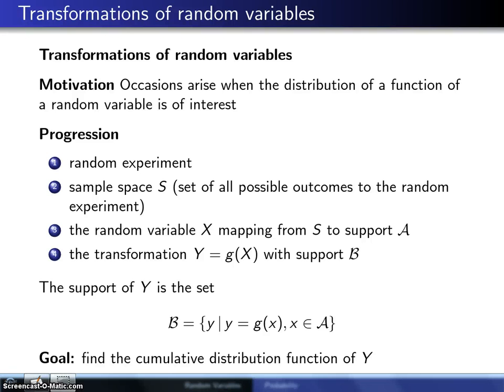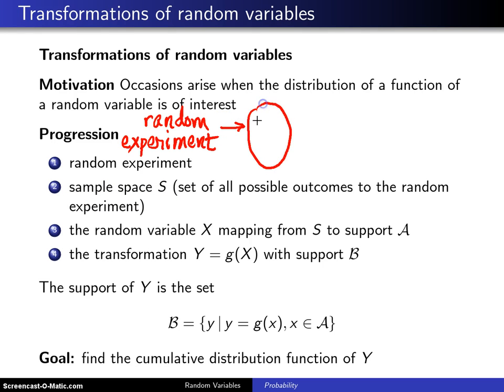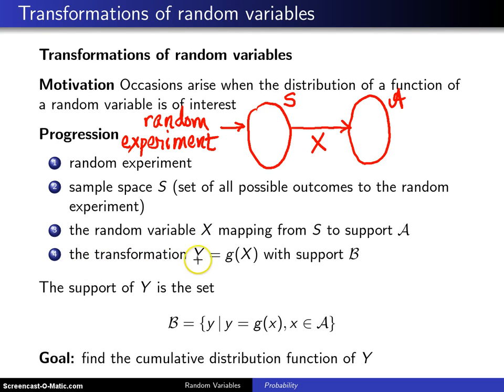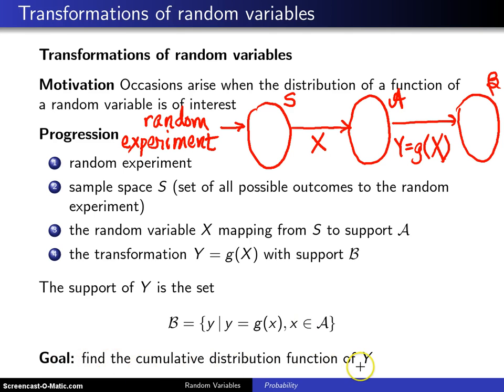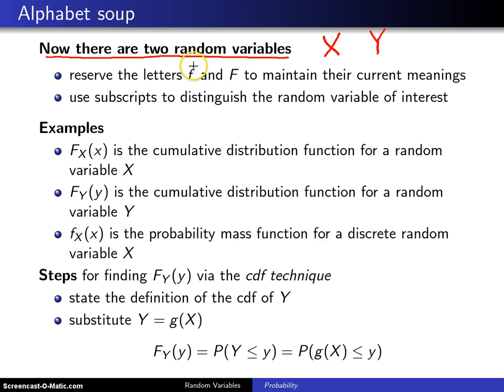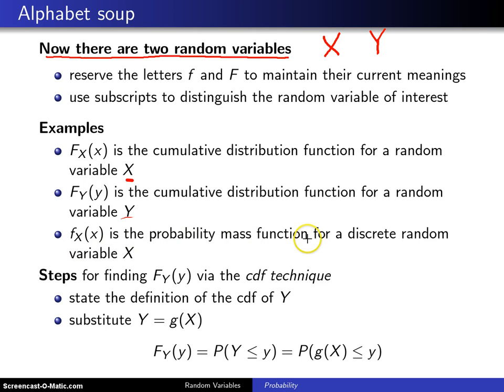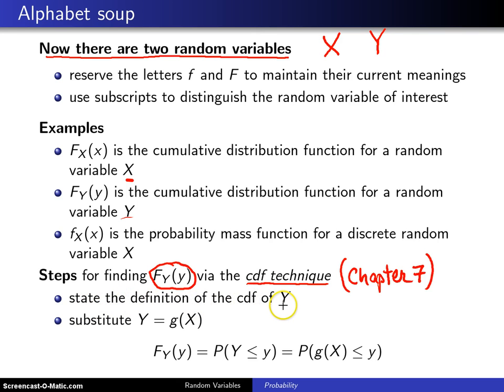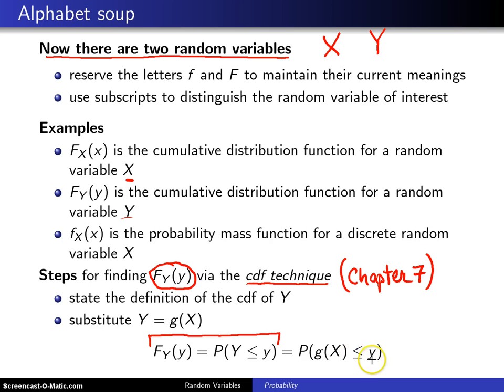Transformations of random variables